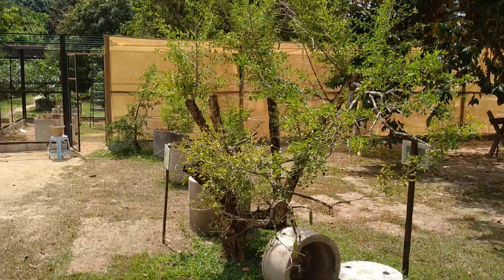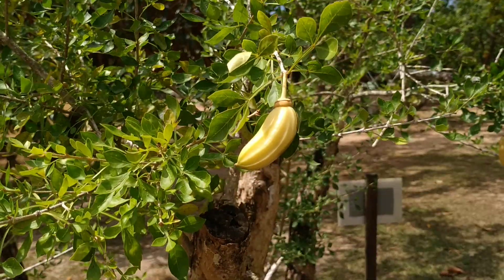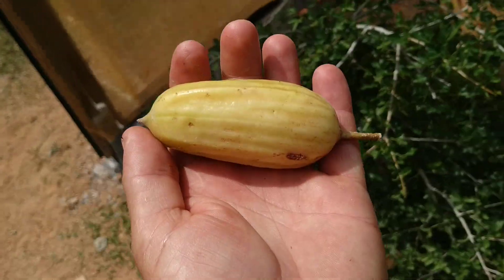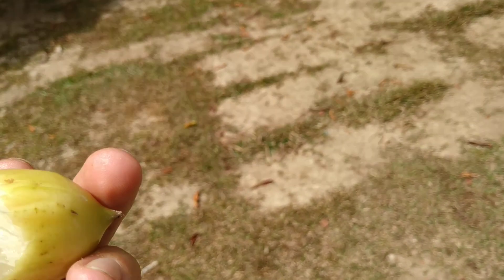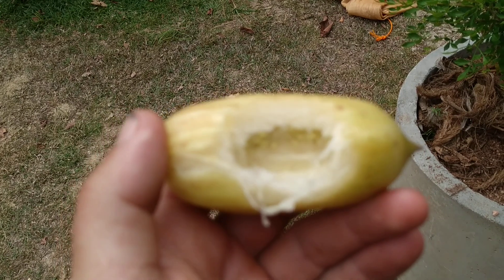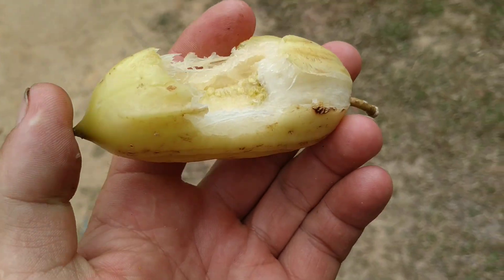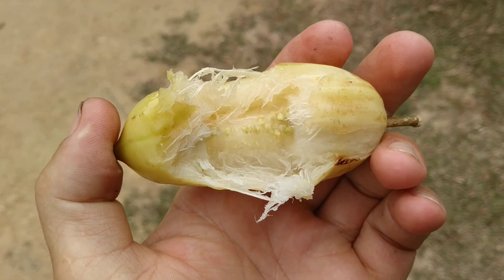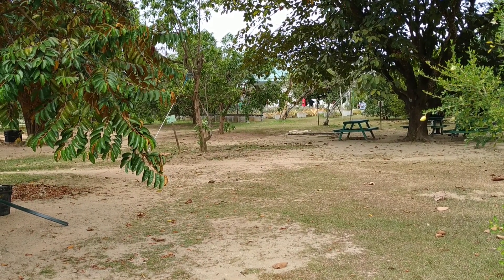Guajilote or Candle tree (Parmentiera aculeata)